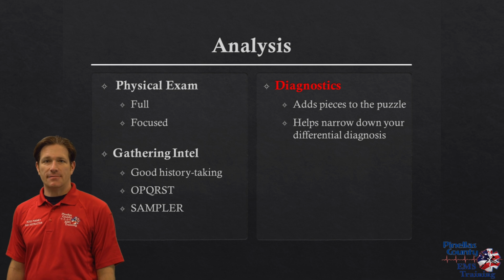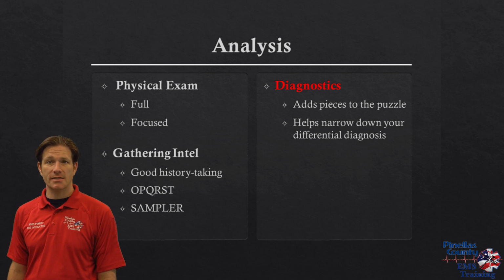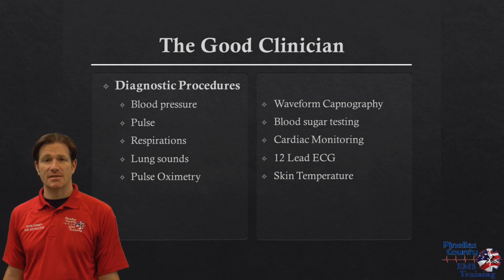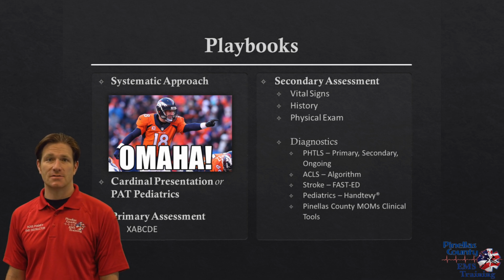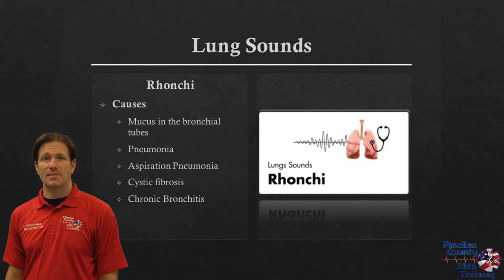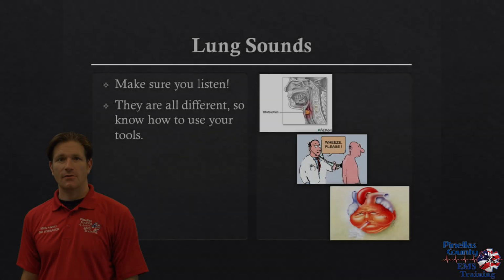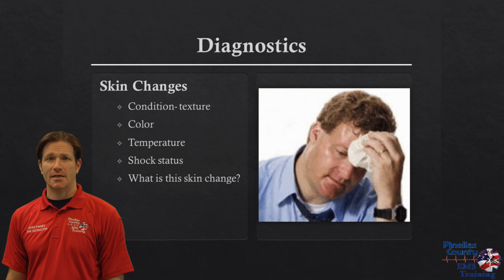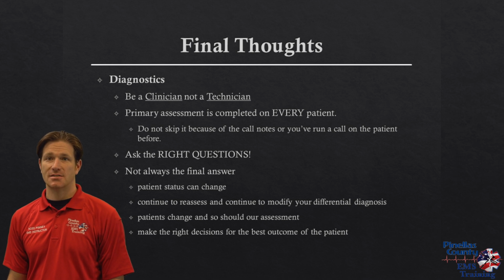FEB 2021 Clinical Decision Making